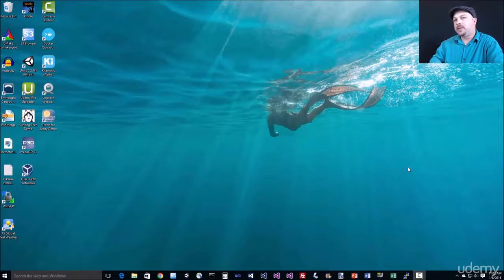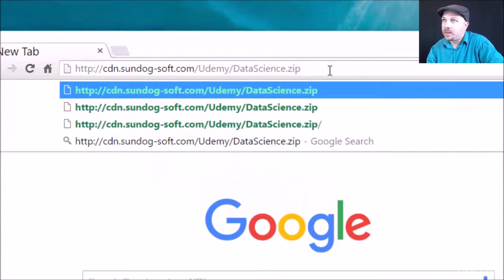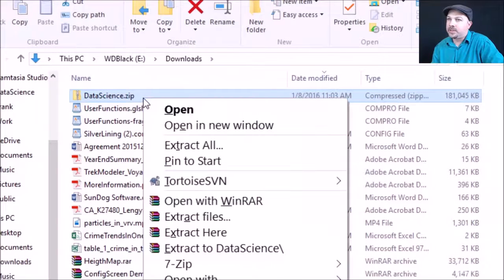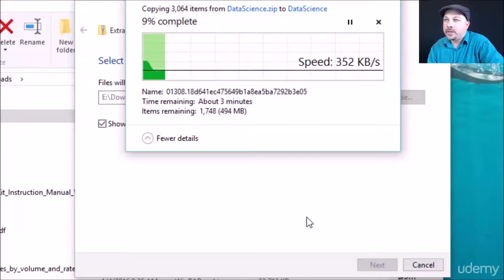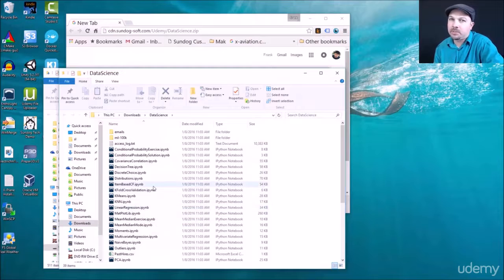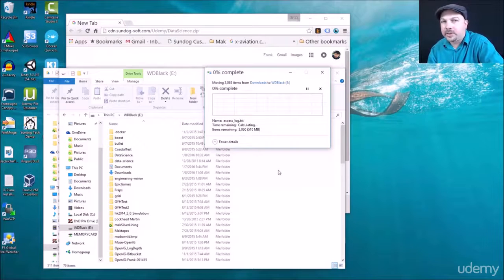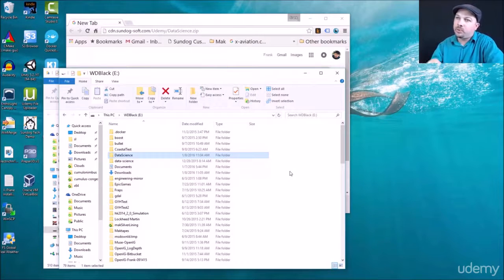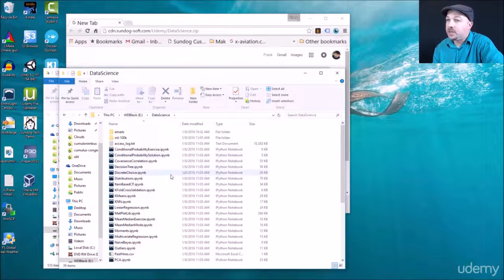002 Getting What You Need